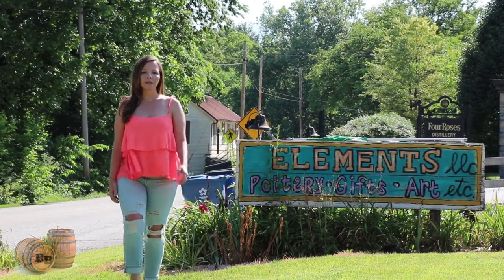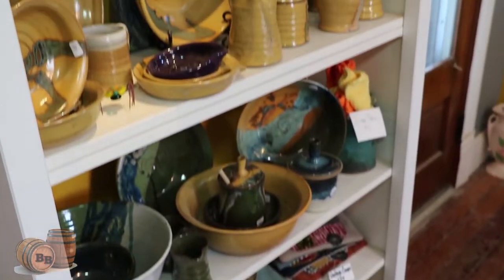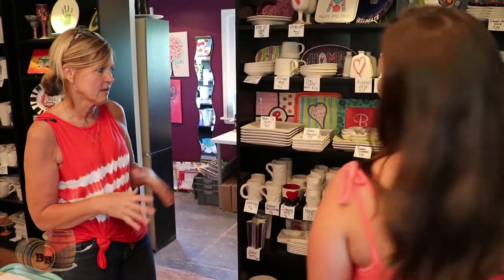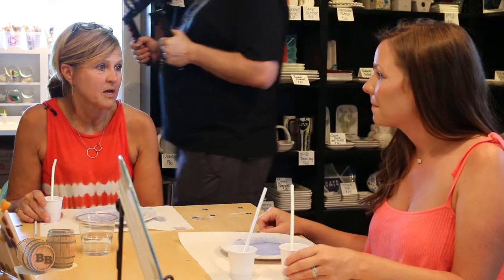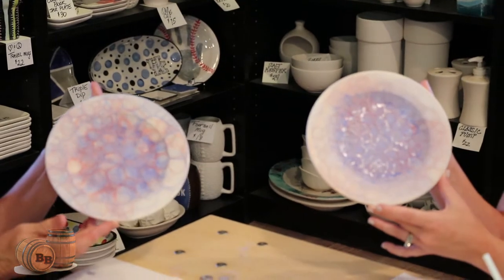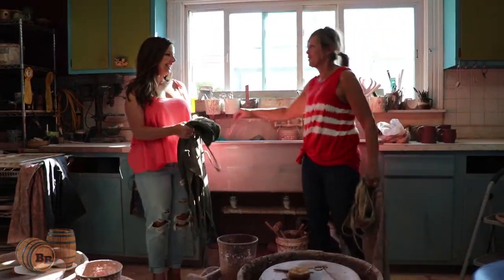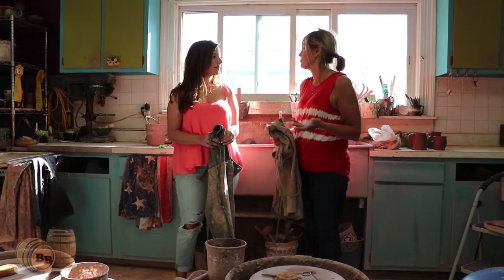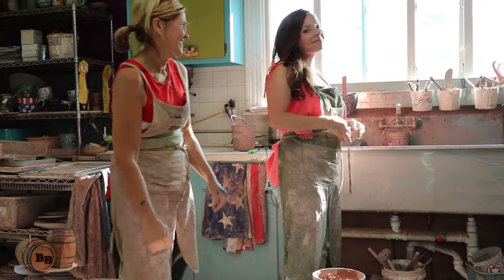Beyond the Barrel: Episode 1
Beyond the Barrel Season 1 Episode 1 featuring Elements Pottery Studio located by the Four Roses Distillery in Lawrenceburg, KY